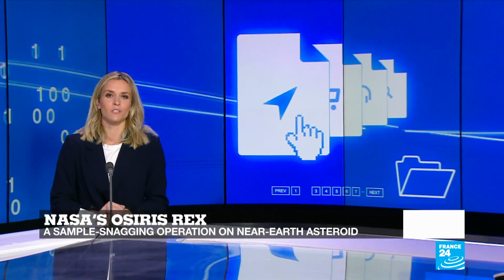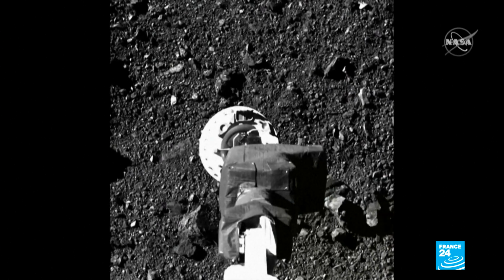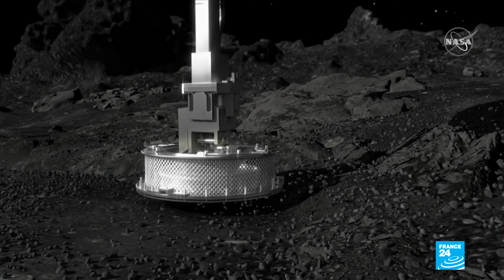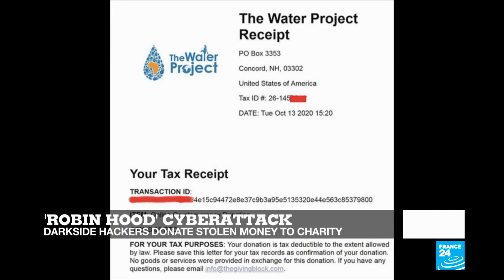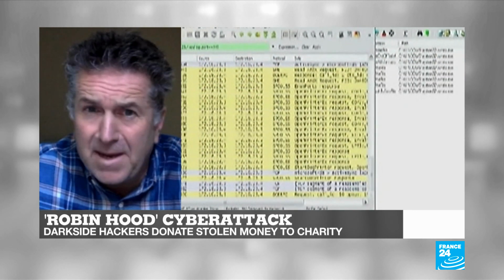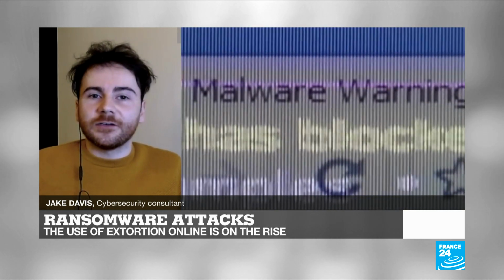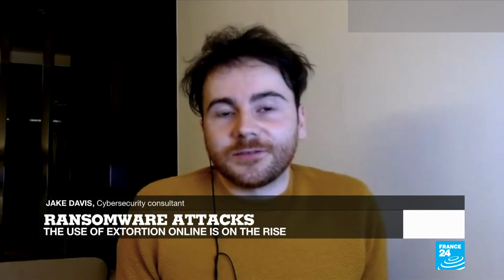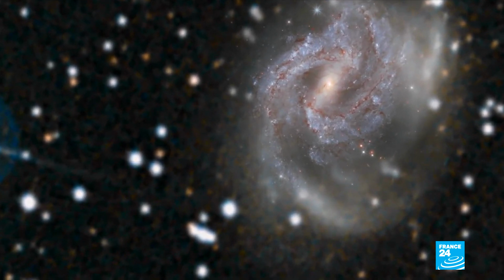Ransomware attacks on the rise: Should companies and organisations pay?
This week, we tell you more about the mysterious Robin Hood-like cyberattack, carried out by the hacking group Darkside, which is troubling authorities. The group has donated stolen money from victims to charities. We ask cybersecurity consultant and former member of the Anonymous group Jake Davis what he thinks of this latest attack.